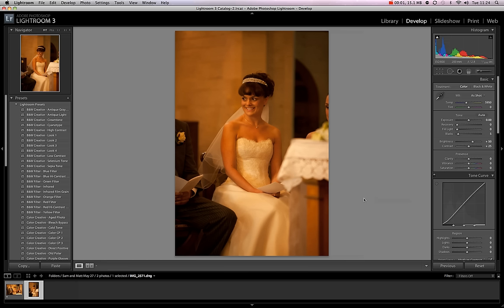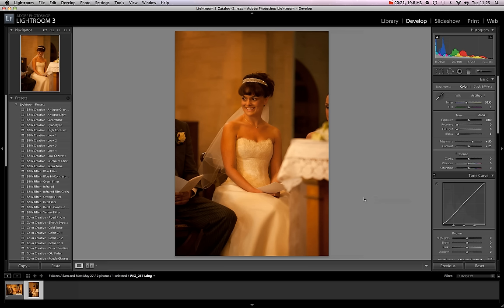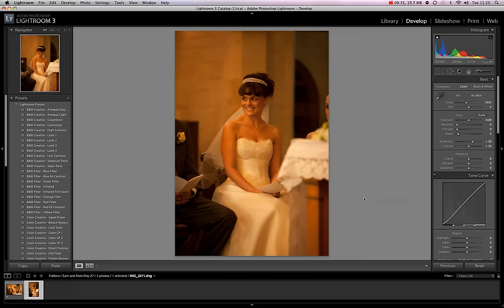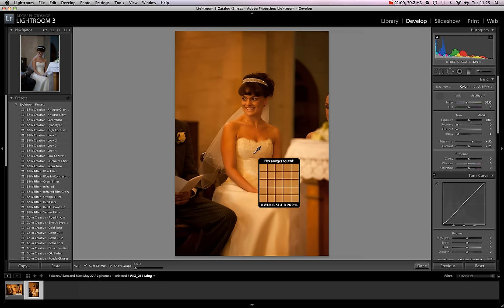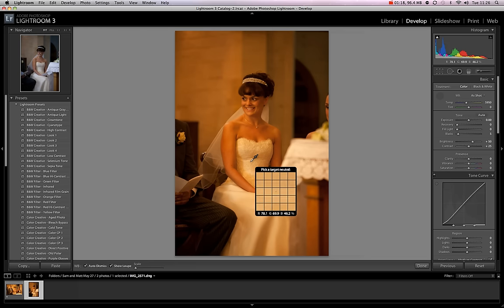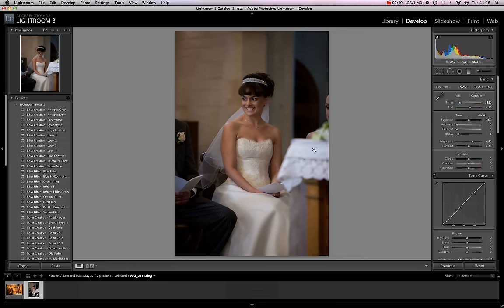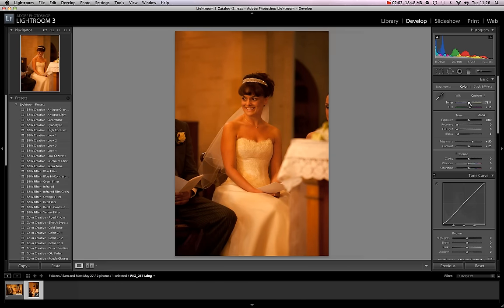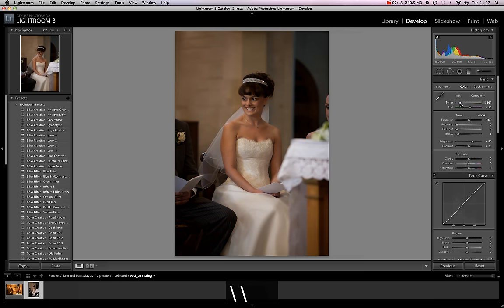White Balance in Lightroom 3 tutorial for wedding dress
A quick screen capture on correcting white balance in Lightroom. is a simple 2 minute video showing how to colour correct a brides dress using Adobe Photoshop Lightroom.